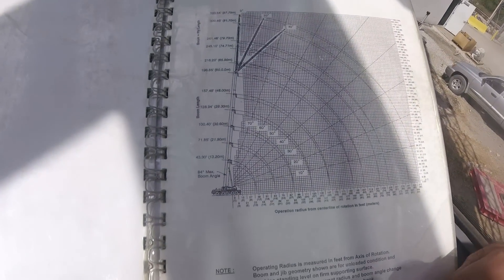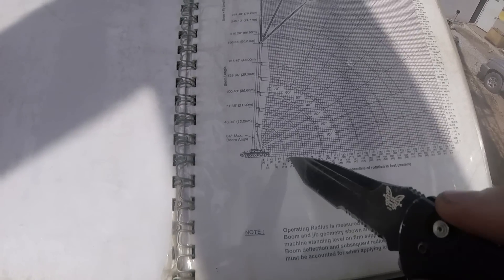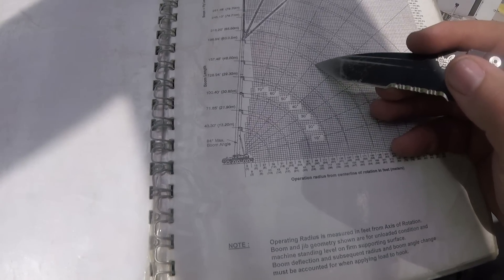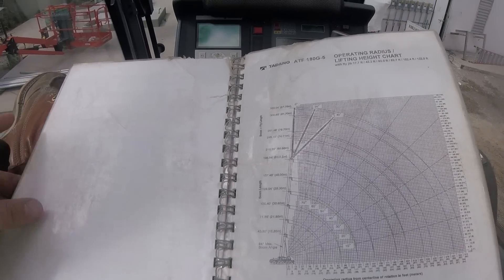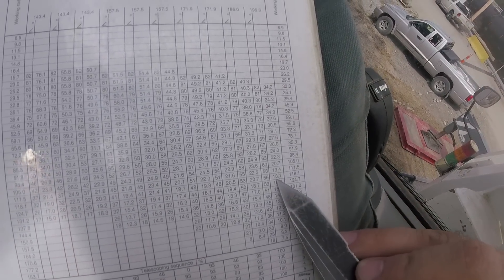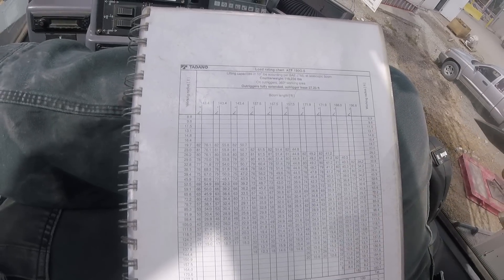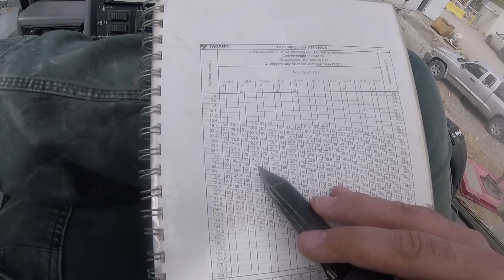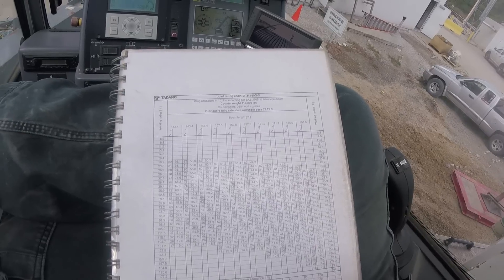Load Chart and Range Diagram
To The Top Crane | Overview of the load chart and range diagram for the Tadano 180g-5. In this video I discus how I go about deciding which boom modes to use and where I place the crane for the range diagram.